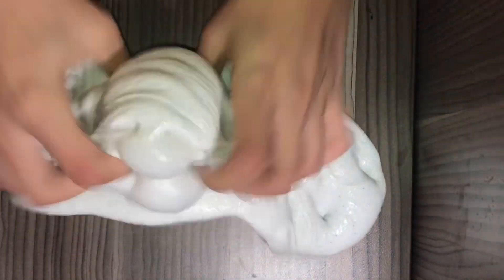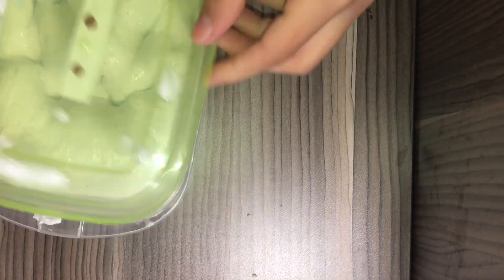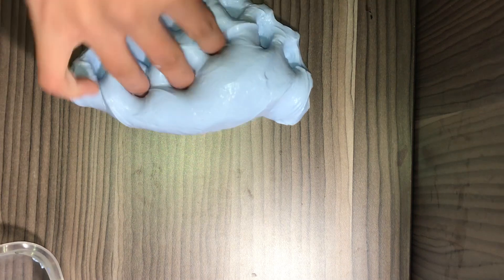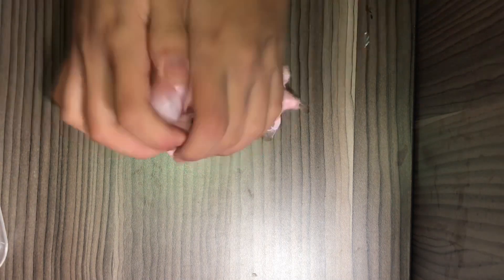MY FIRST SLIME COLLECTION!!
I made this new intro and outro hope you guys liked it
NO PLACE FOR NEGATIVE COMMENTS